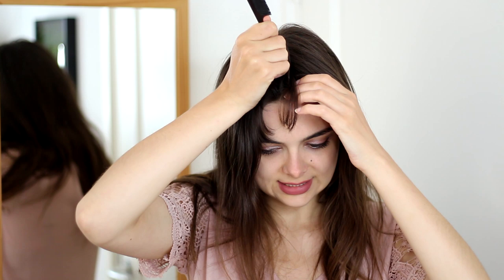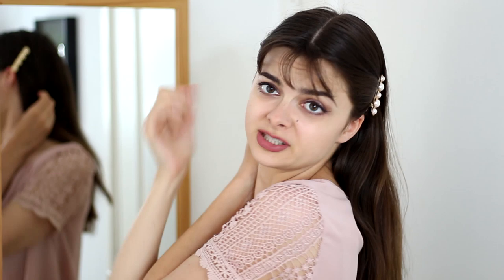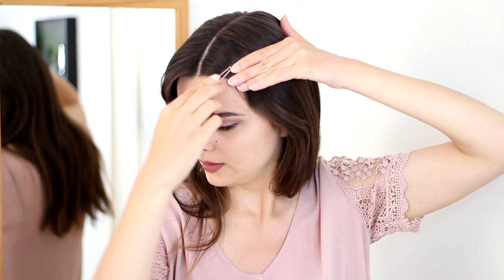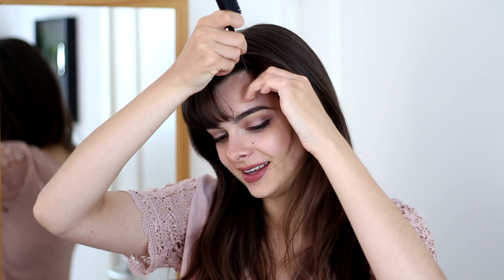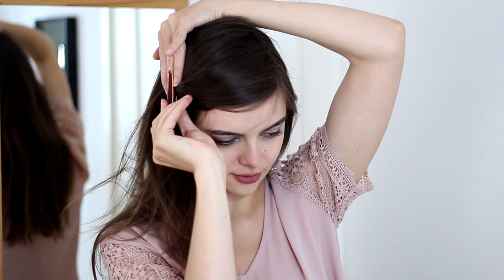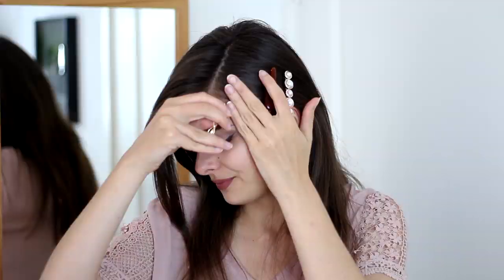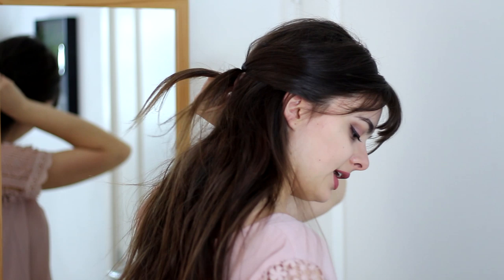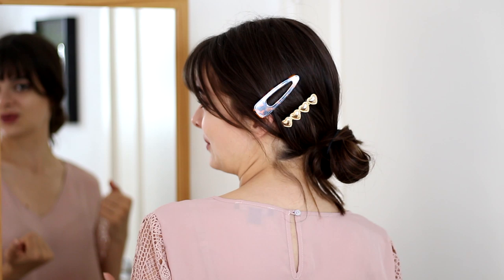How To Rock The Hair Clip Trend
In this video I'm going to show you a few different ways you can wear the hair clip trend. Featuring subtle clips, massive clips or stacked clips. Enjoy watching!

USED & WORN PRODUCTS
Clips: all from Primark
Lipstick: NYX Liquid Suede in Soft-Spoken
Top: Primark

Enjoy browsing!

Love,
Lucy